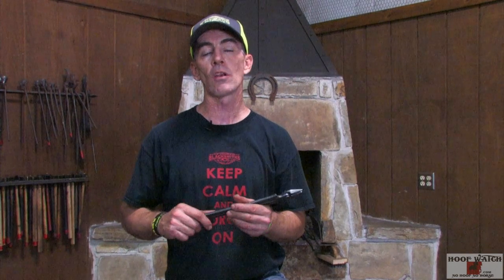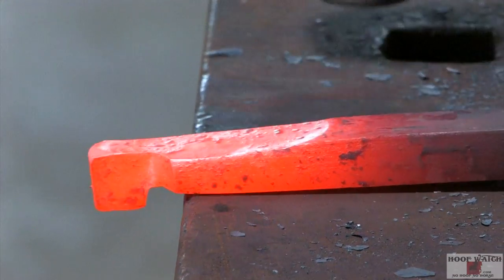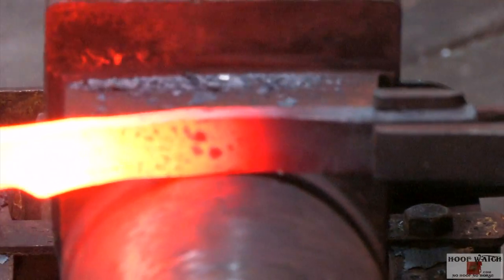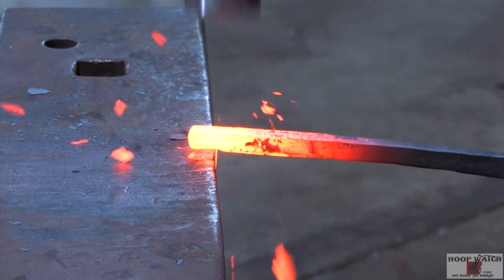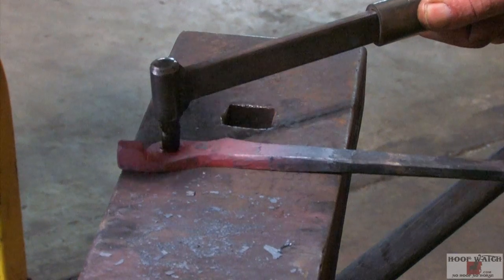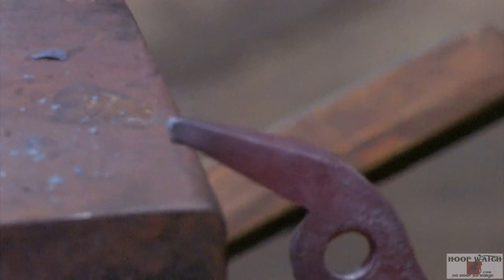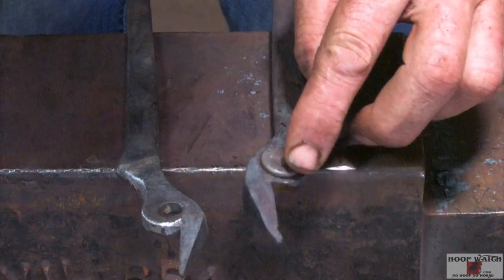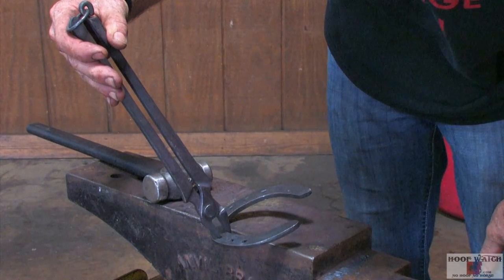World Championship Blacksmiths Craig Trnka, CJF - Hot fitting tongs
World Championship Blacksmiths 2017 season is in full swing.  Edgewood, MN is the second stop for the WCB crew.  The judge for the Edgewood contest is Sam Gooding, CJF.  Sam made a pair of hot fitting tongs along side a plane stamped shoe for the two man class. In this video Craig Trnka demonstrates how to make a pair of hot fitting tongs out of two pieces of 1/2 x 3/4 six inches long.  The contest will be June 23-25, 2017.   Come out and see us at the contest or look us up on Facebook or go